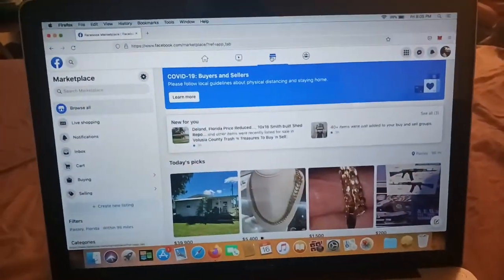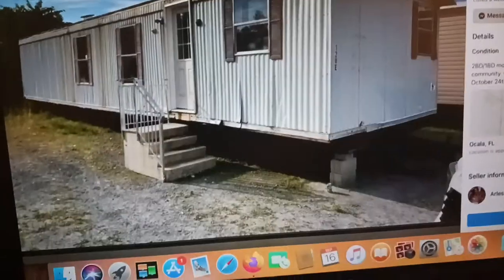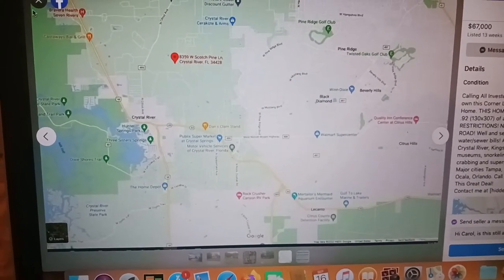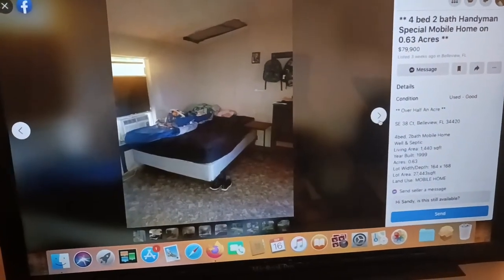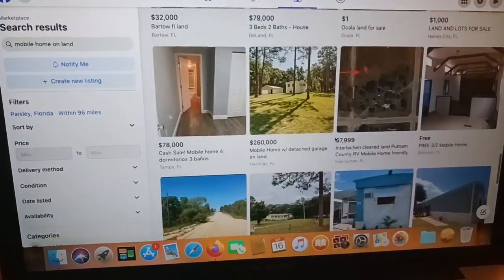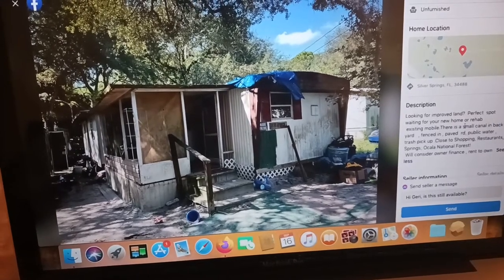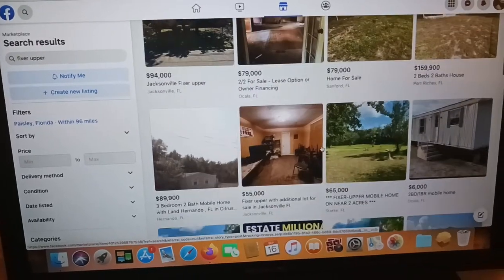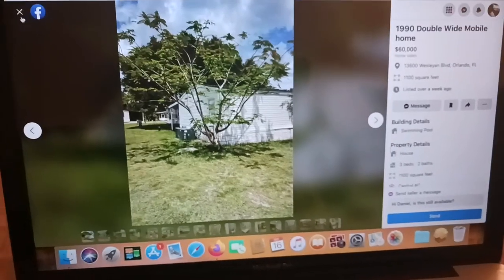How to find MOBILE HOME deals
Couple Key words I use; On Marketplace

*MANUFACTURERS HOMES

*FIXER UPPER

*MOBILE HOME ON LAND

*MOBILE HOMES

*INVESTMENT PROPERTIES

On ZILLOW you need to have a specific area that you want to look at for deals